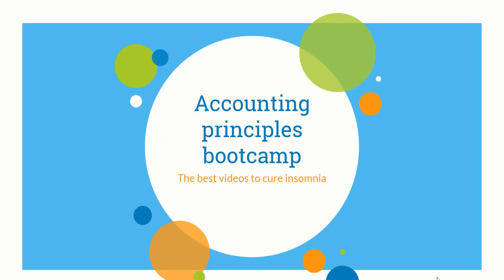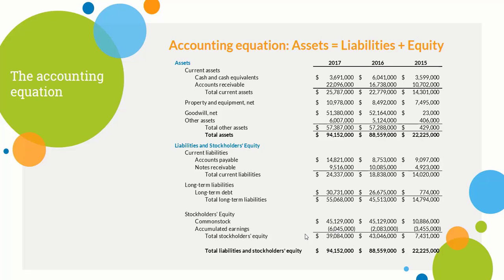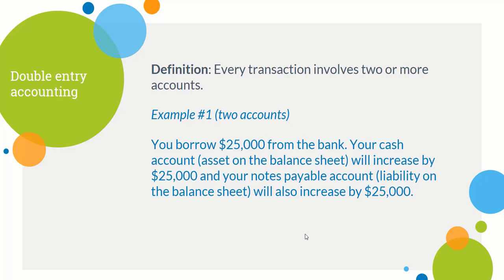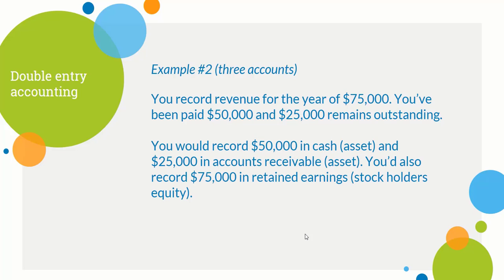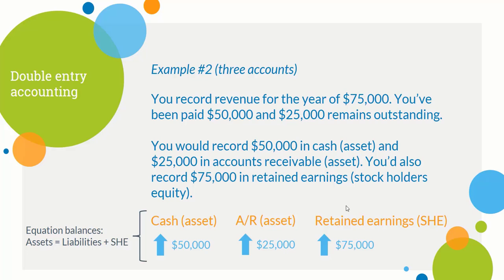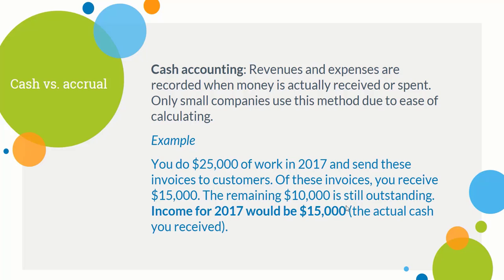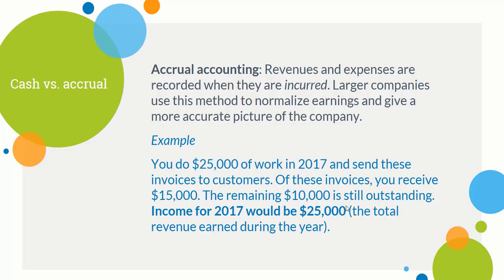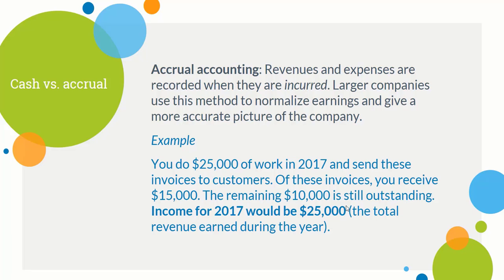Basics of Accounting - Learn the FUNDAMENTAL PRINCPLES of Financial Accounting!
Be sure to check out Wisdify.com for the best accounting, finance, and data analytics training on the internet.  All courses qualify for CPA CPE Credits!

Financial Accounting is the language of business.  This video gives you a straightforward and simple explanation of the accounting equation, the concept of accrual accounting vs. cash accounting, and how double entry accounting (debits and credits) work.